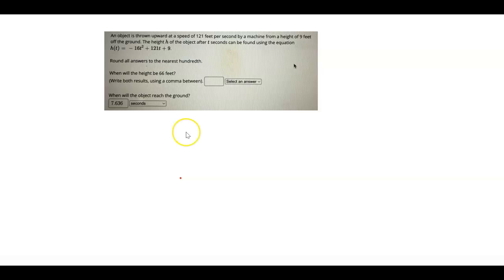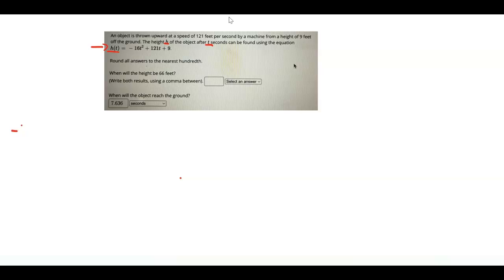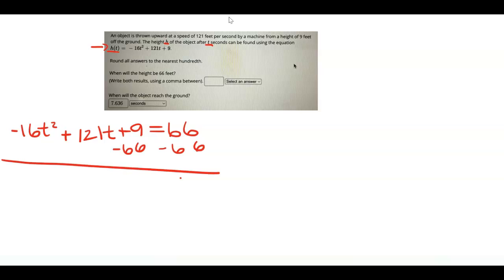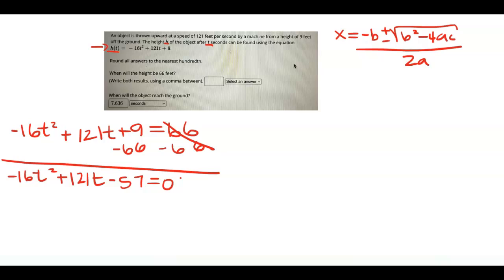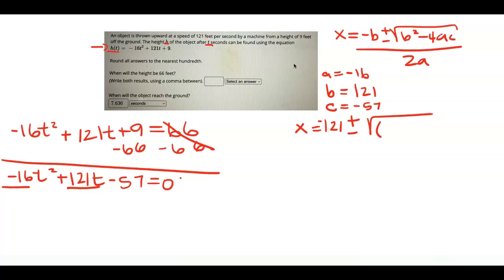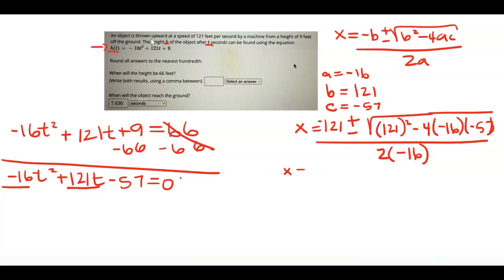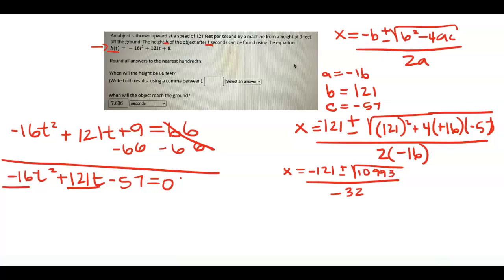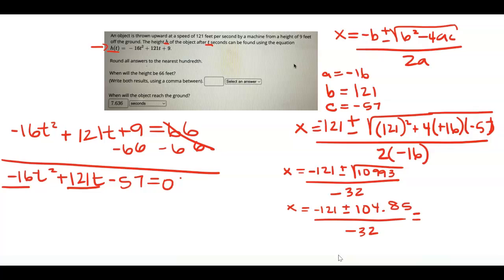When will object be at 66 feet (Quadratic)